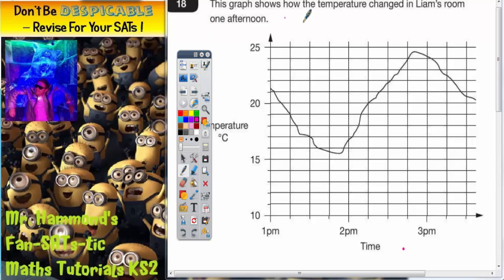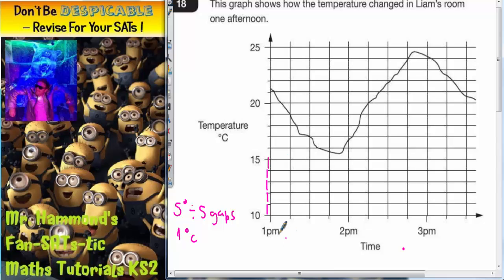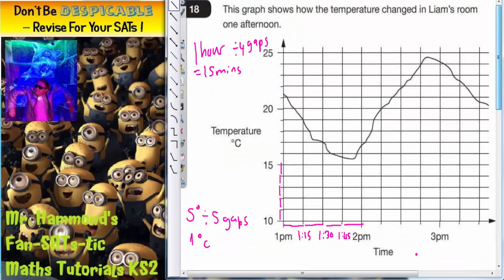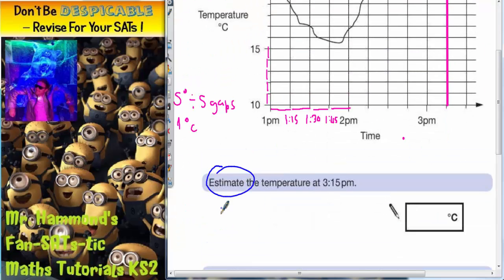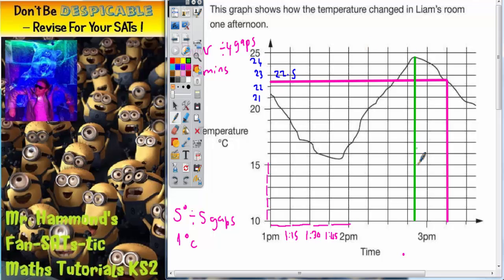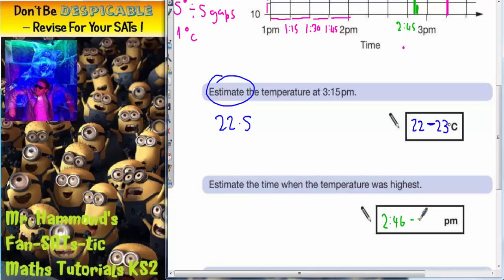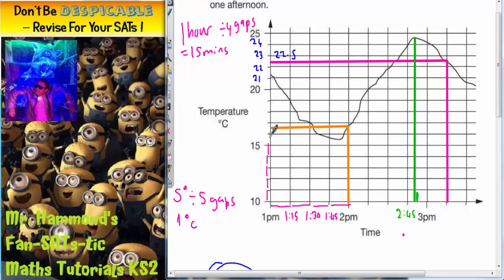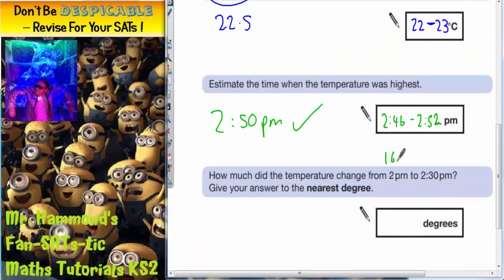Maths KS2 SATS 2014B Q18 ghammond